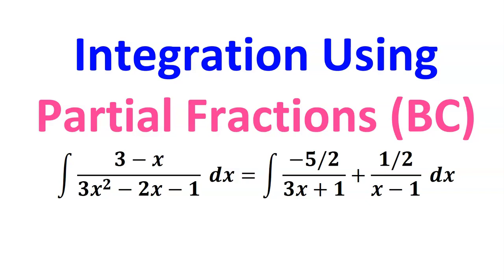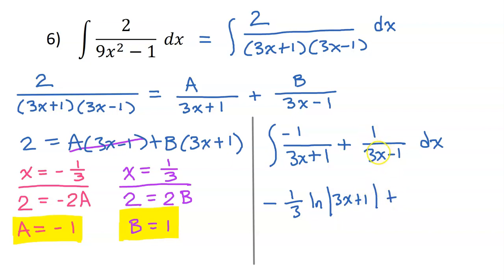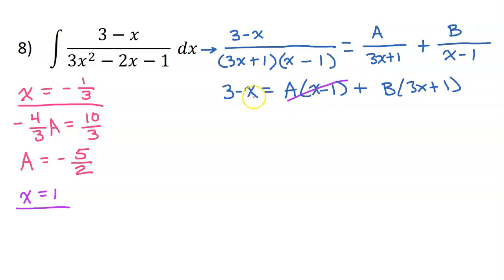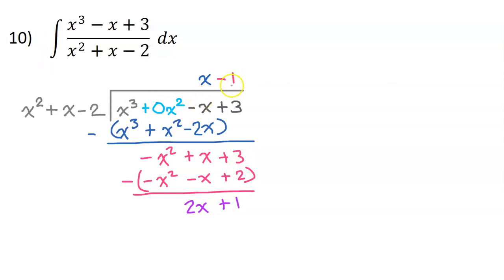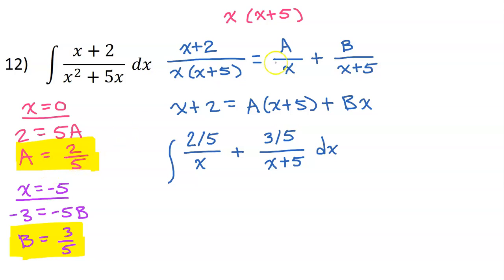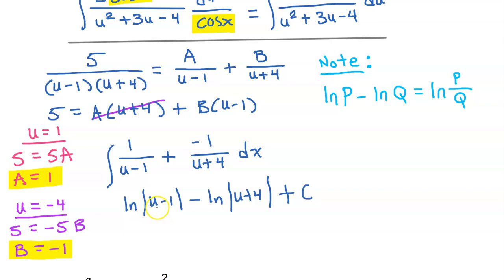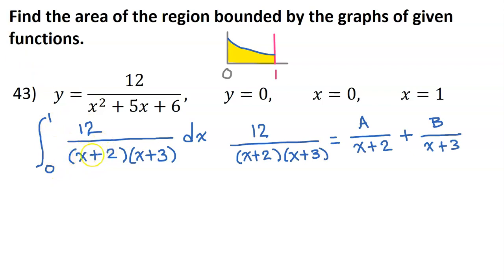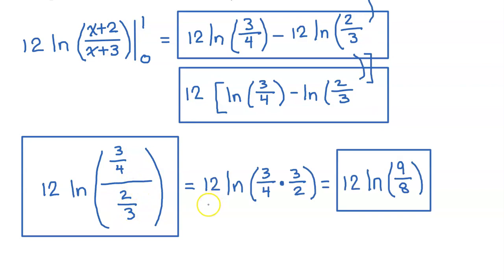6.4B Integrating with Partial Fractions [BC]